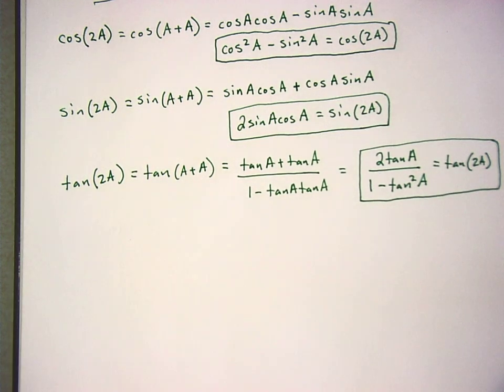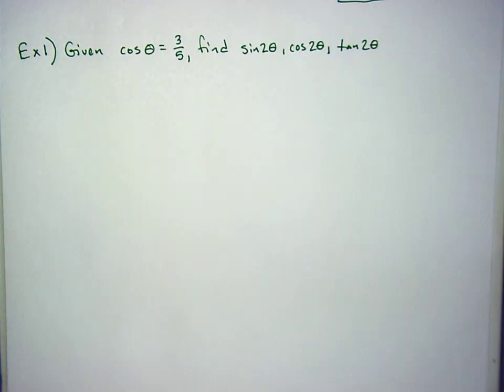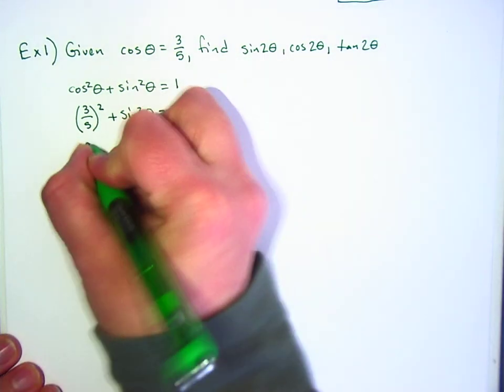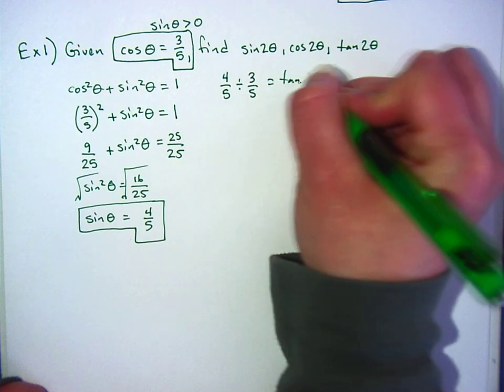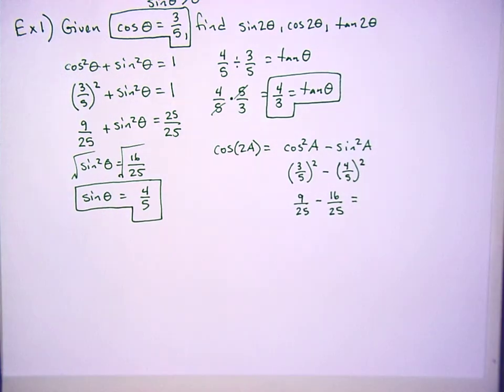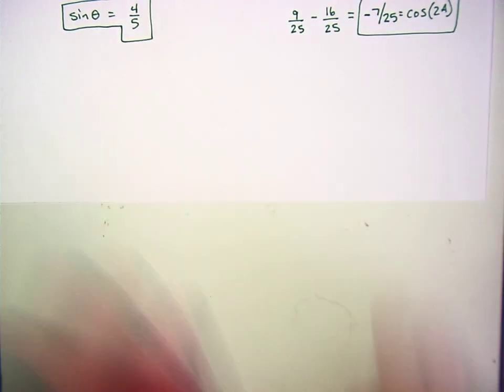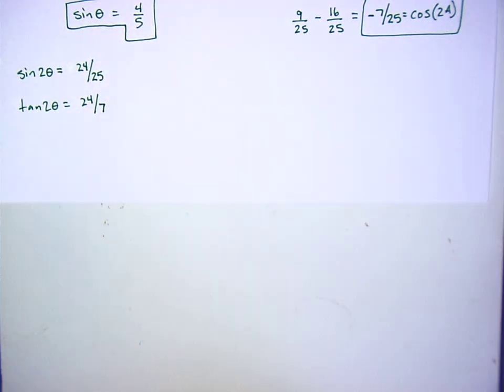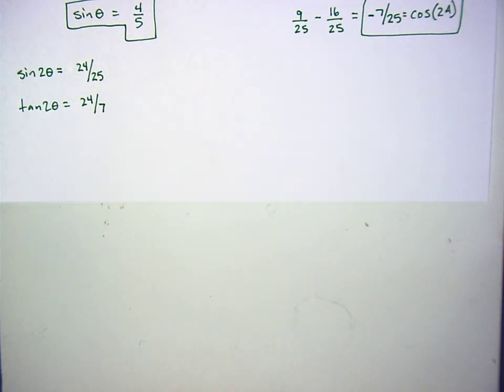Advanced Math 1/9 (Part 2)